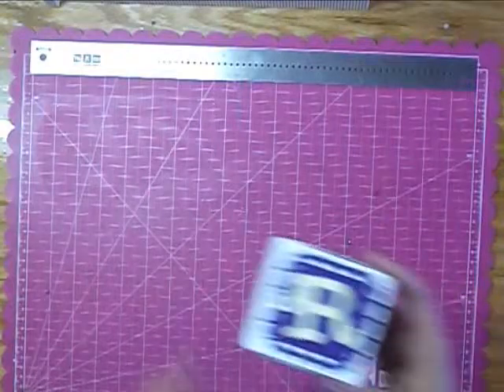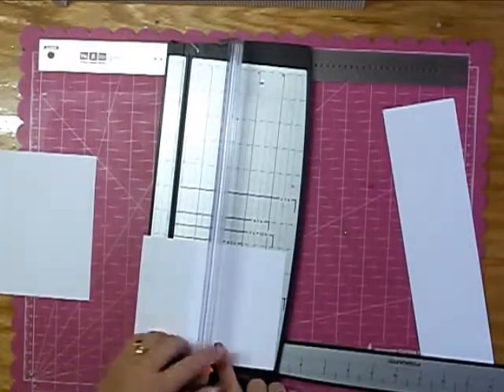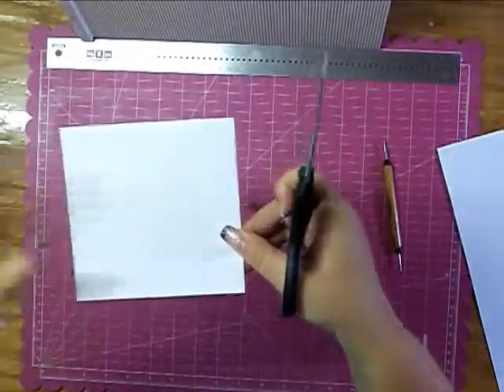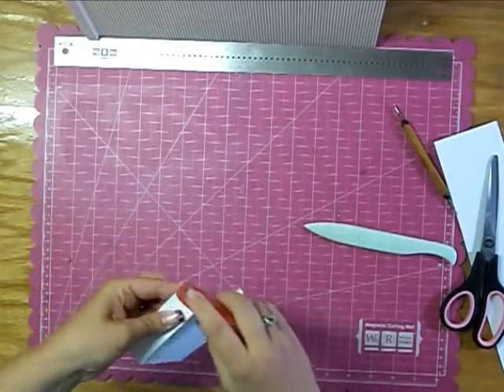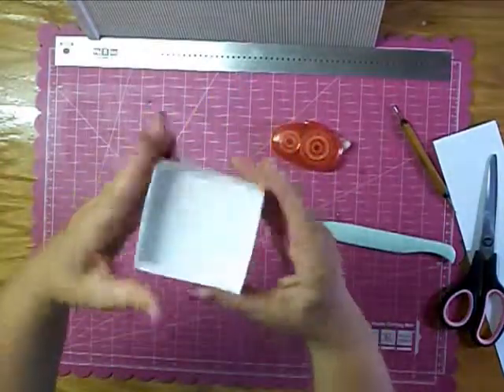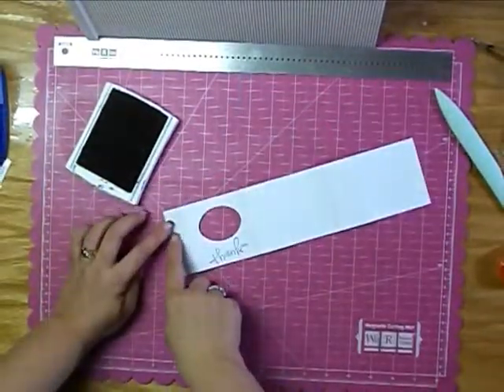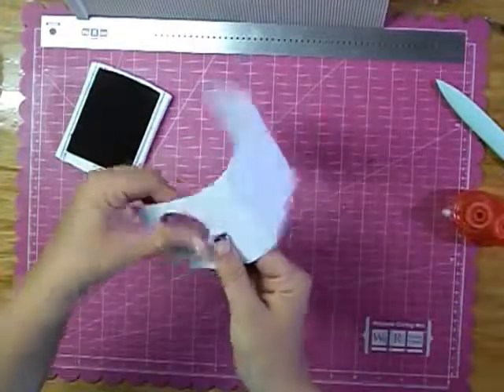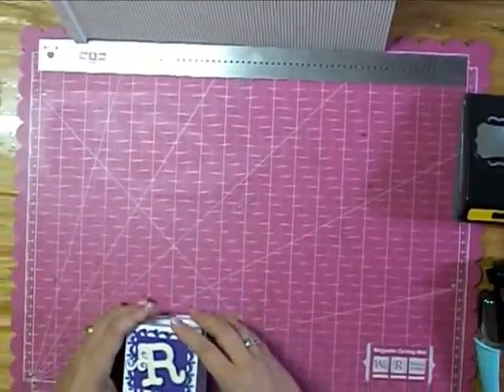How to make a 3 x 3" box with a card ~Episode 9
This is a tutorial on how to make a 3x3 box with slide out drawer with a card flap on the top.